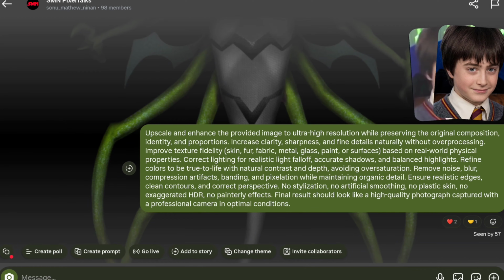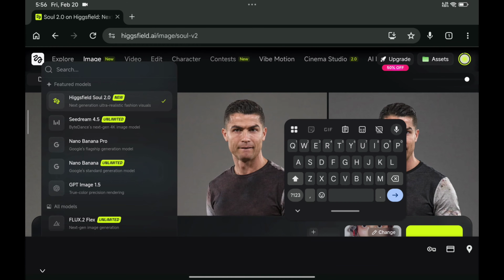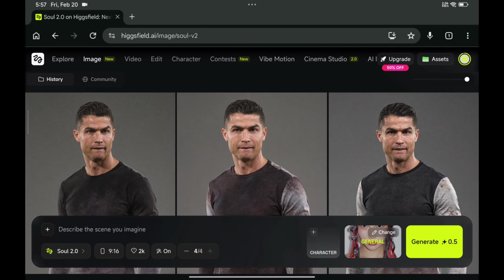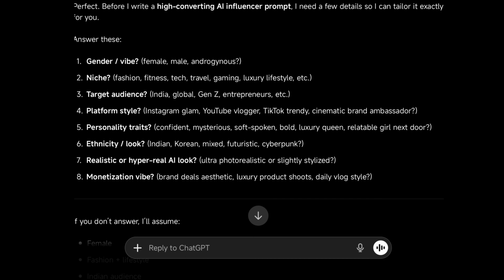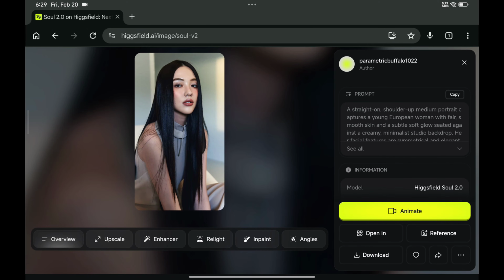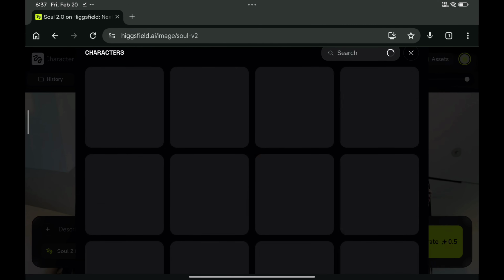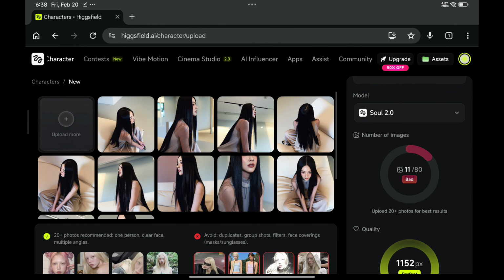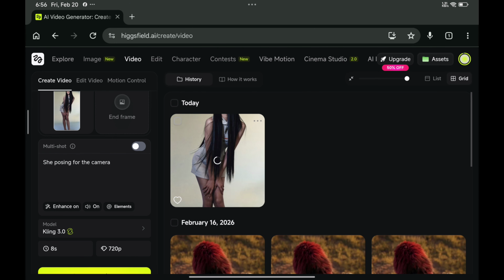How To Create Ai Influencer Using Soul 2.O | Higgsfield ai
Higgsfield Soul 2.0
Soul 2.0 is Higgsfield's cutting-edge image model that thinks like a creative director. It understands fashion history, internet culture, and niche aesthetics - turning prompts into editorial, campaign-quality images that feel intentional, on-trend, and distinctly human.